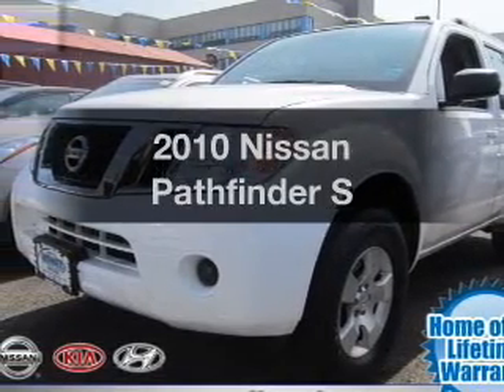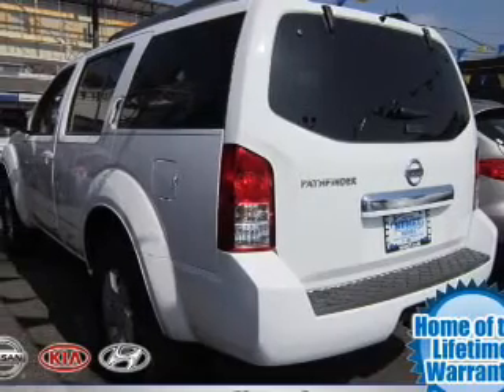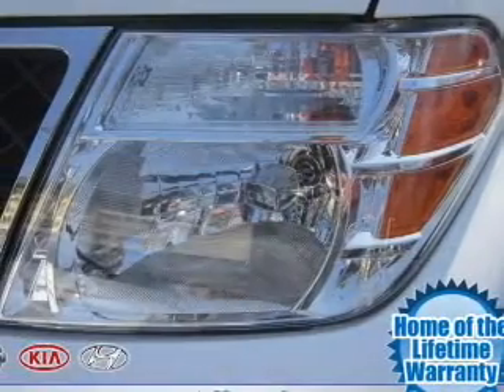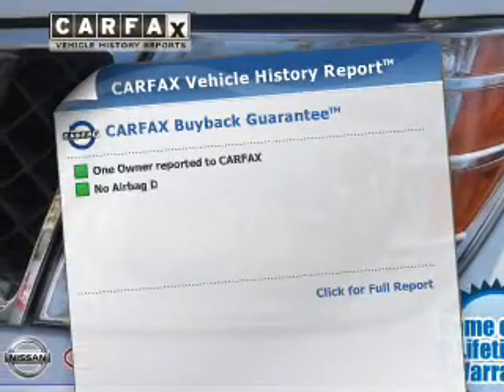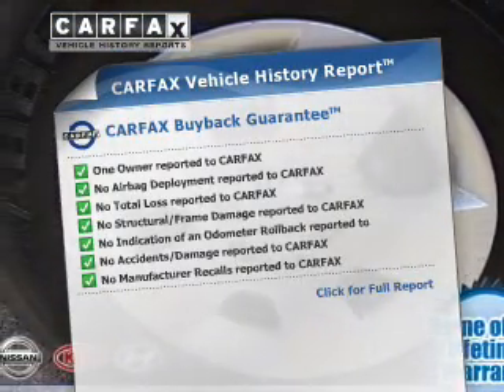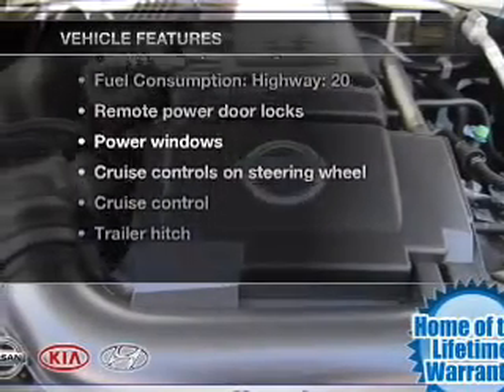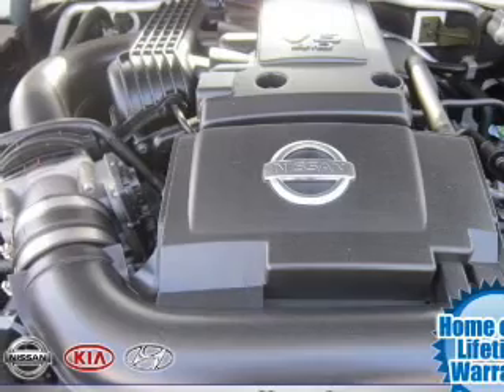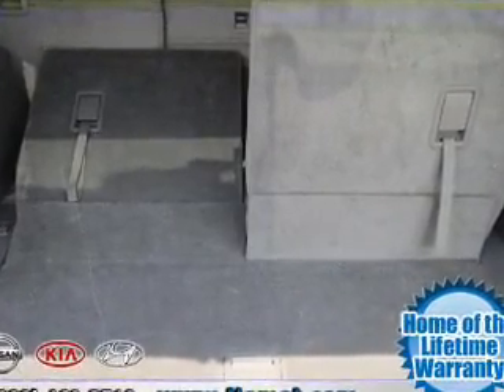2010 Nissan Pathfinder - Jamaica NY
Year: 2010
Make: Nissan
Model: Pathfinder
Trim: S
Engine: 4.0 liter 6 cylinder 24 valve MPFI DOHC
Transmission: 5-Speed Automatic
Color: Avalanche White
Mileage: 25659
Address:
153-12 Hillside Ave